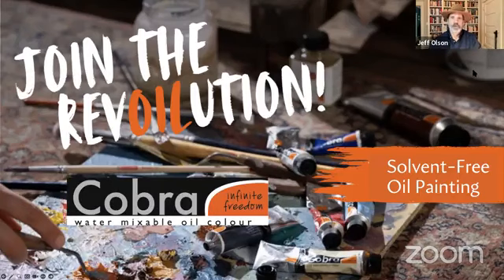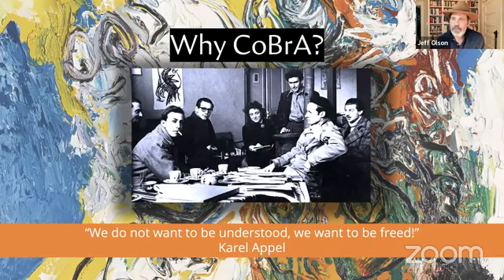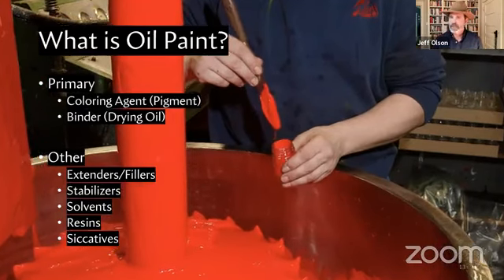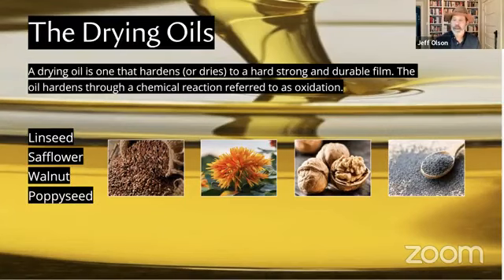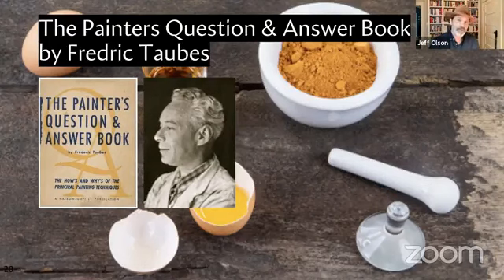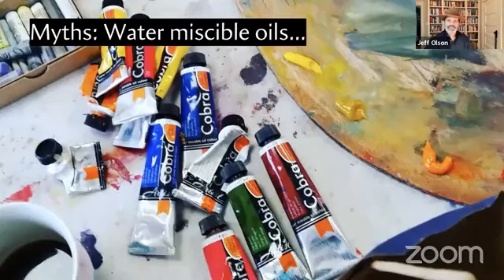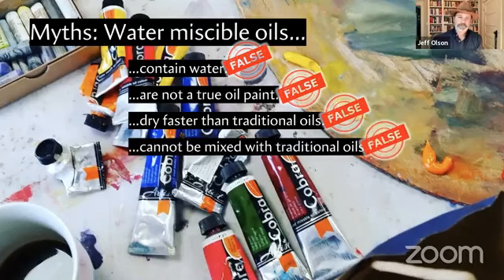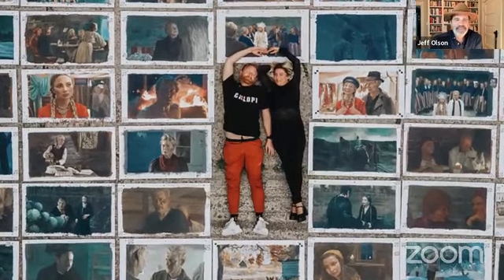Jerry's LIVE Episode JL308: Solvent-Free Oil Painting with Cobra Water-Mixable Oils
Are you an oil painter looking for a healthy alternative to solvents in the studio? Are you interested in experimenting with oils for the first time but have been intimidated by the process? Are you curious as to the quality and how water-mixable oil paints work? Join Jeff Olson, Art Education Director for Royal Talens North America for an informative and revealing look into the history of oil painting, the working properties of the medium, and what goes into making an oil paint water mixable.

About Jeff Olson:
Jeff holds a BA and MFA in painting and drawing and is a working artist exhibiting for more than thirty years. He has more than a decade of college and university teaching experience in studio art, and more than twenty years in the art material industry with product expertise in a variety of mediums.
Read Full Document for more...